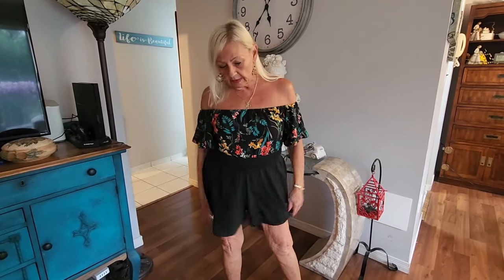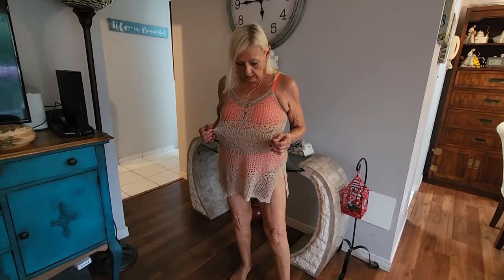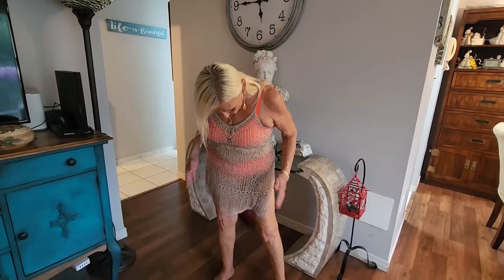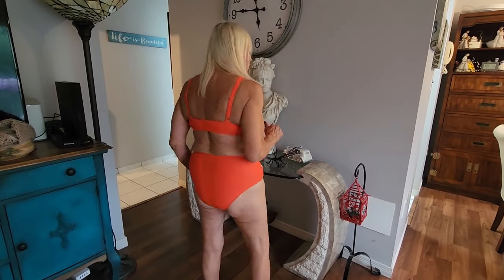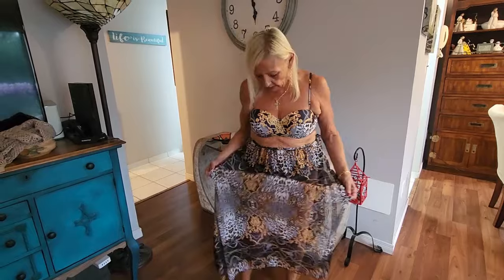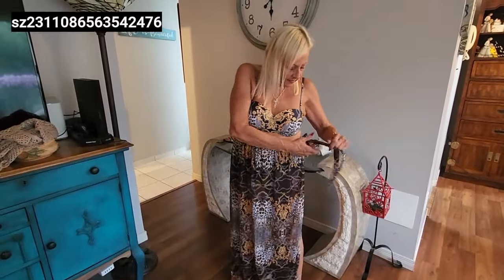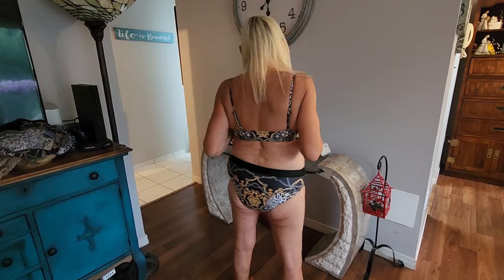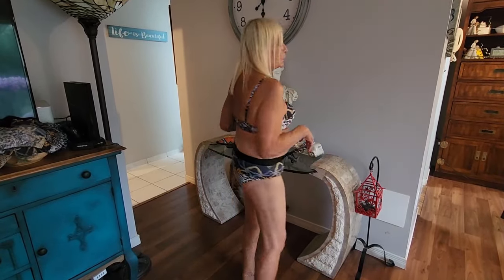Shein SummerTwo Piece Swimsuit Try On Haul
I have two more bathing suits to try on for you today.  These summer swimsuits from Shein is the latest in my summer try-on hauls. I still find 2 piece bikini bathing suits awkward to film but I need to get over that.   Do you have a favorite?